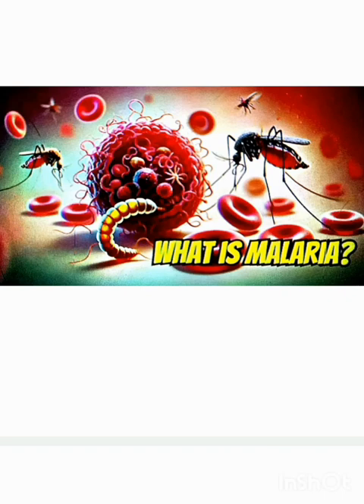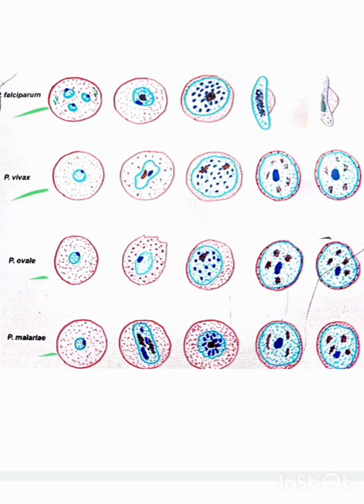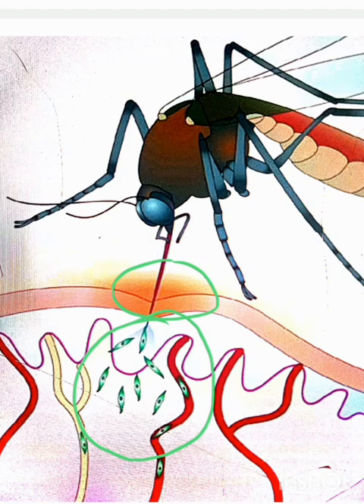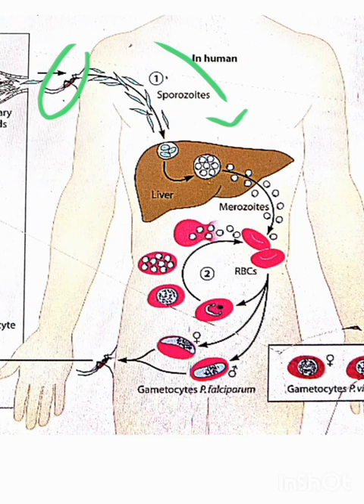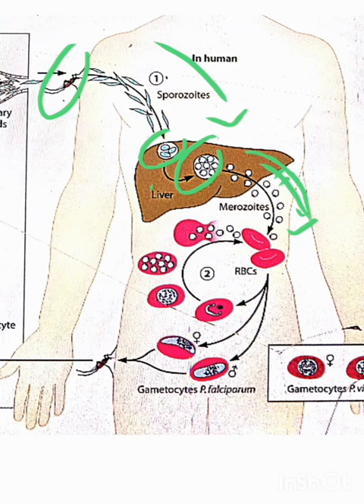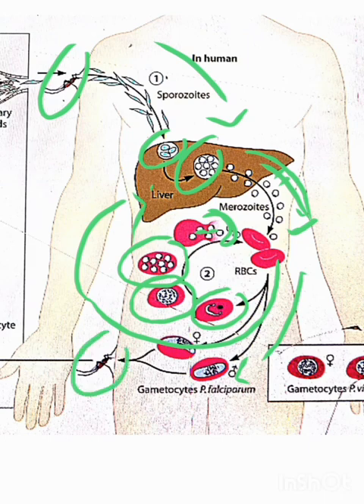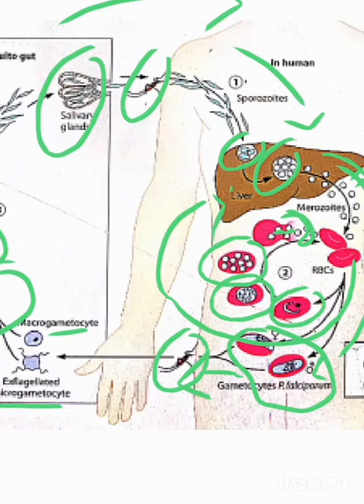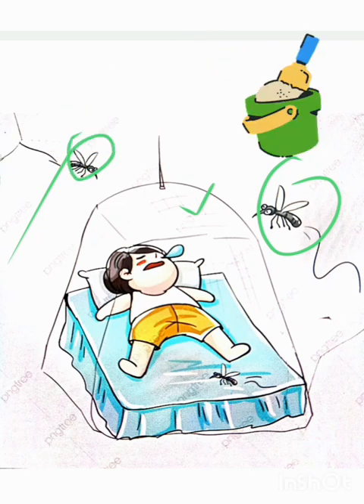Maleria 🦟| it's cause| symptoms | life cycle ( both sexual and asexual) | prevention | treatment